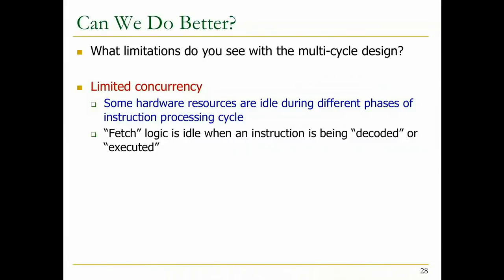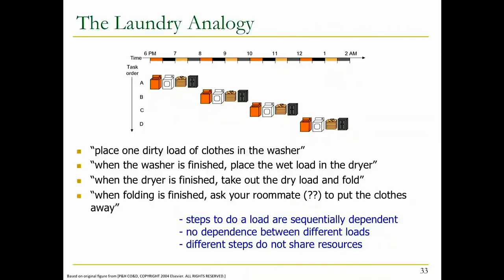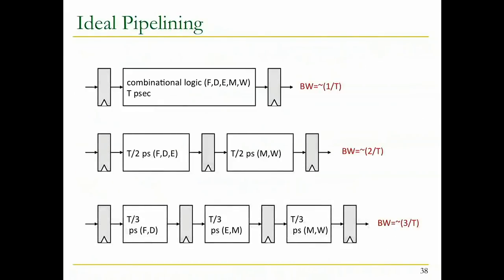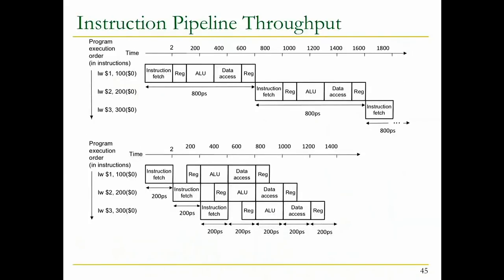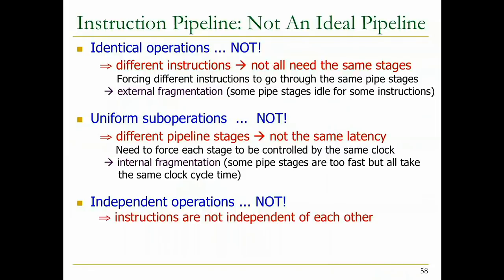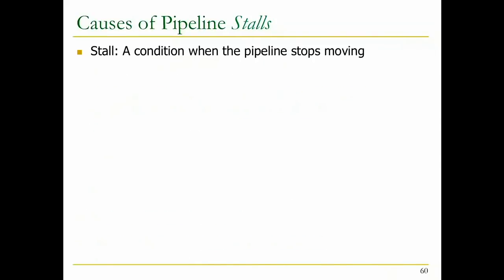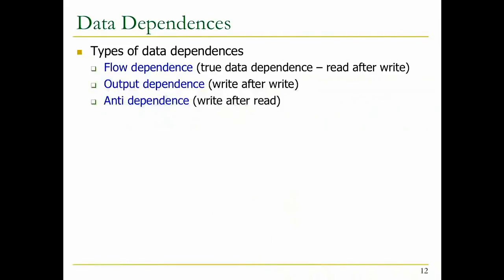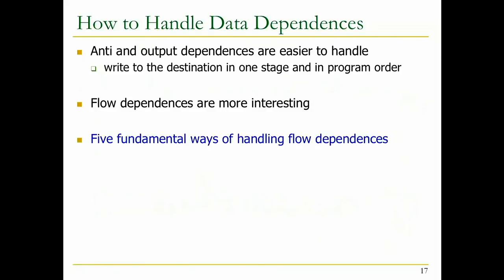Digital Design & Computer Architecture - Lecture 13: Pipelining (ETH Zürich, Spring 2020)